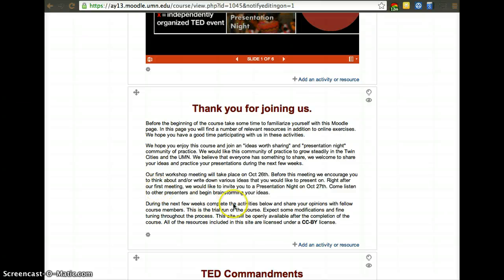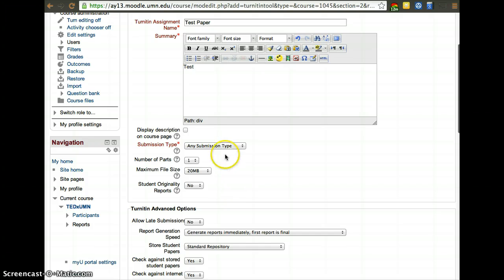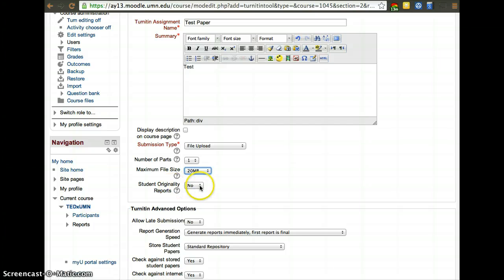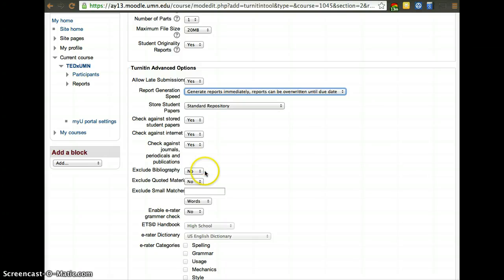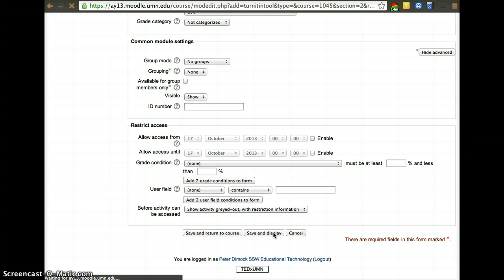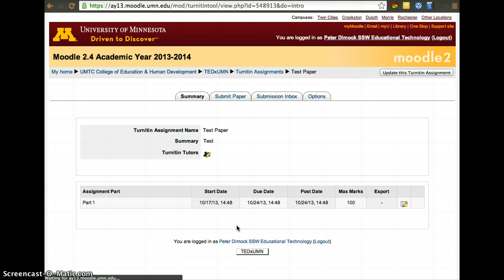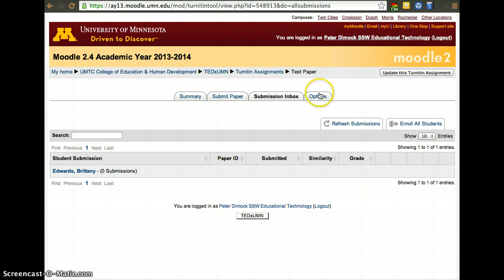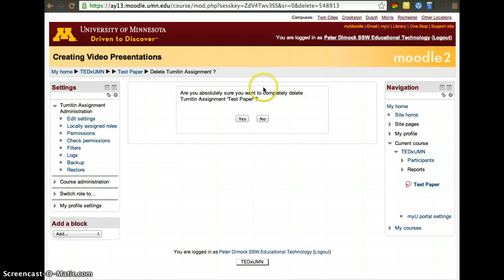Moodle 2.4 - Setting Up TurnItIn Assignment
Setting Up TurnItIn Assignment - Moodle 2.4